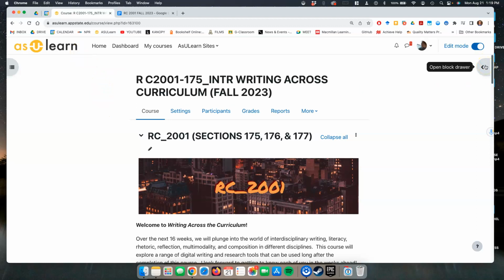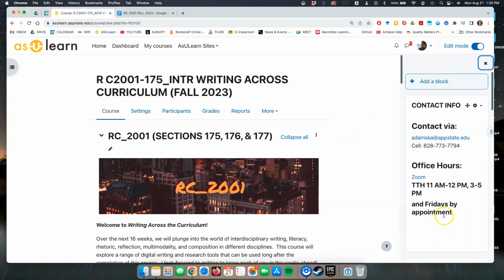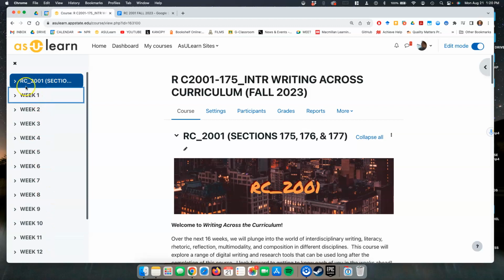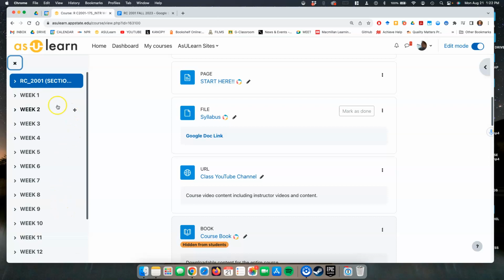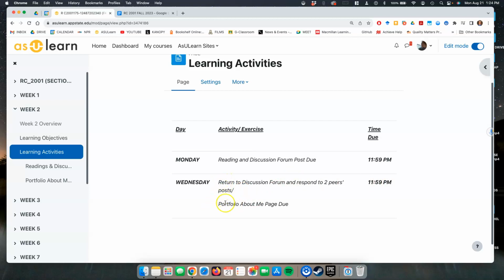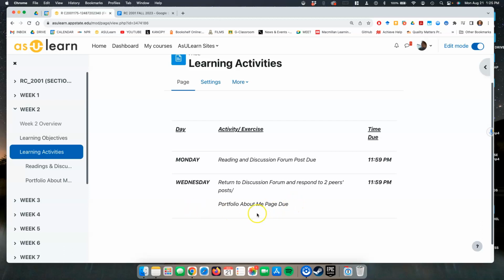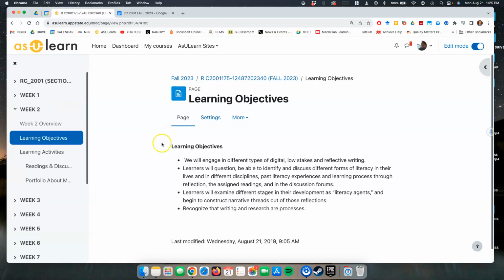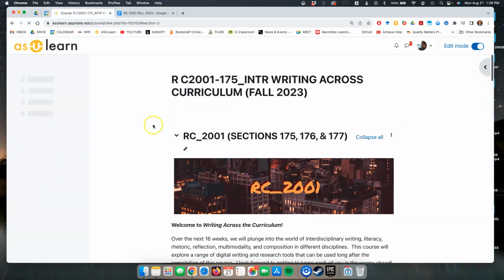2001 COURSE SITE